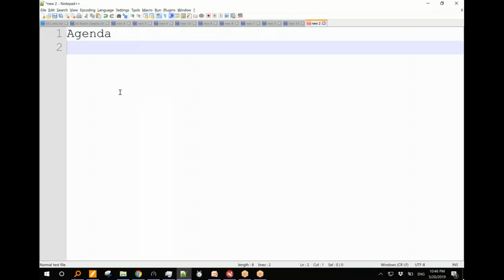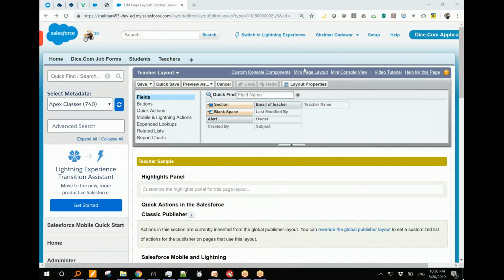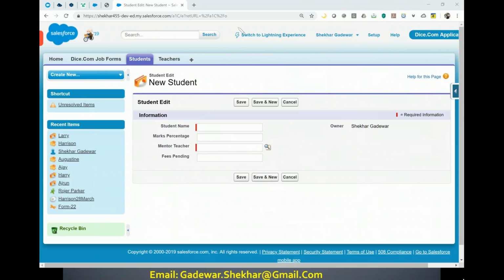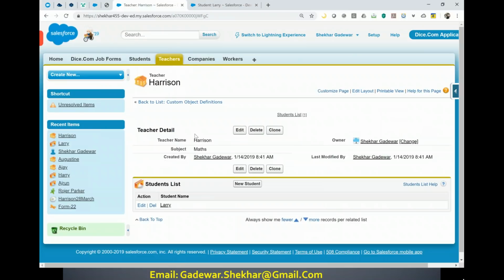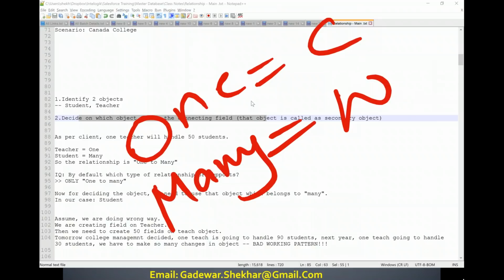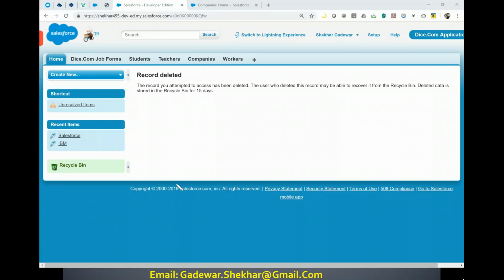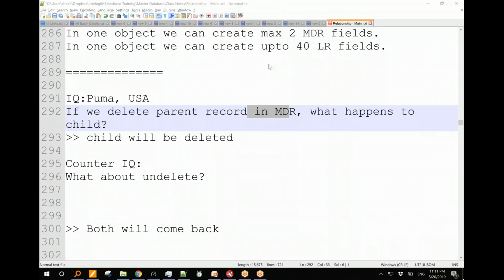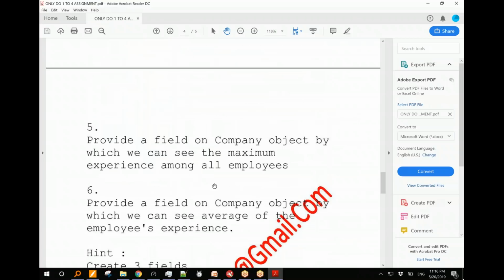Relationship Part 2 - Salesforce With Shekhar